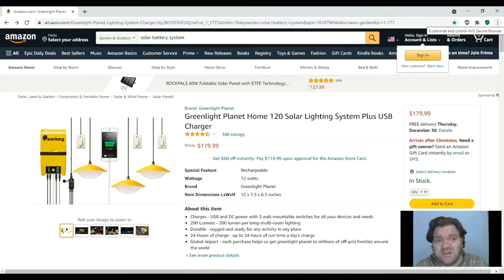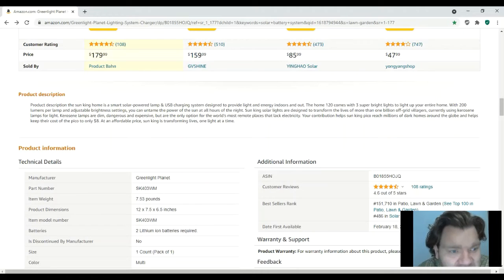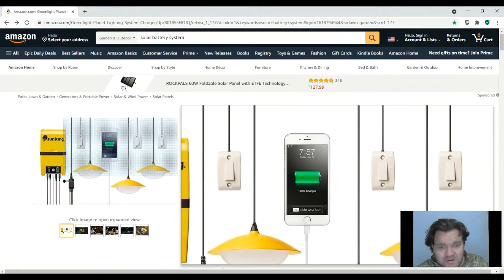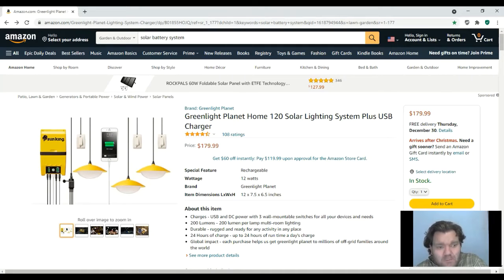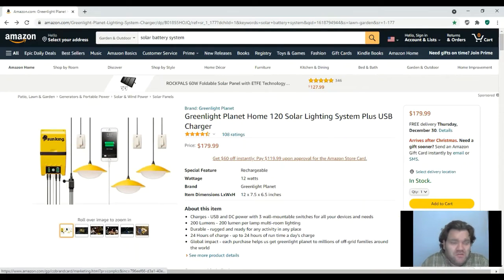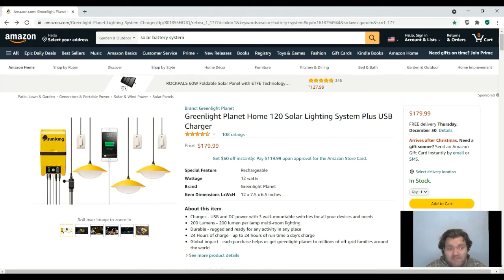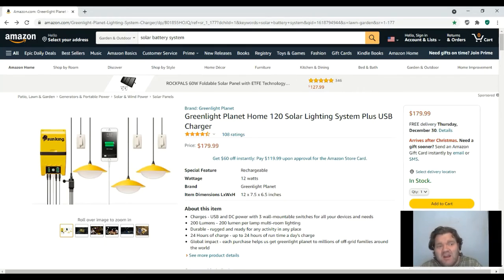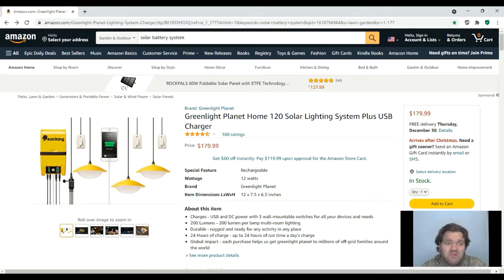My thoughts on a lower end solar product.